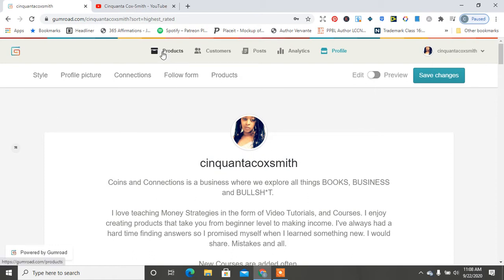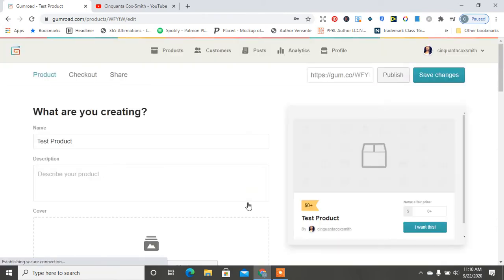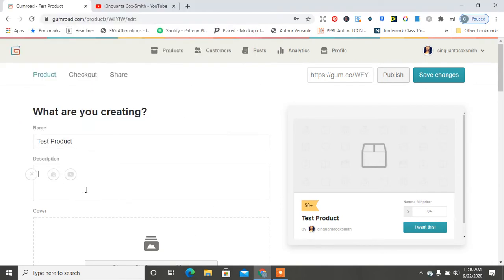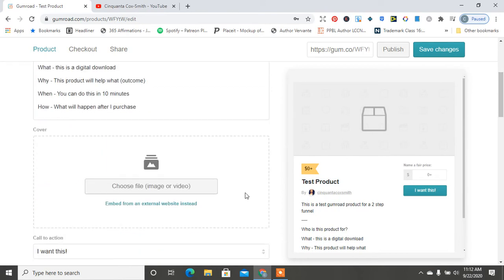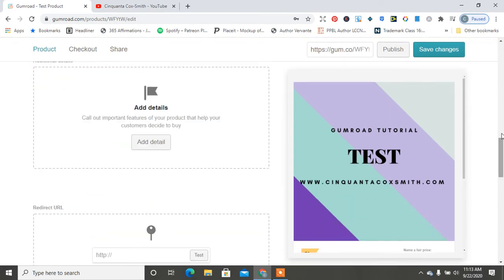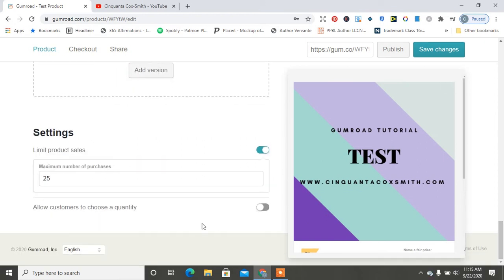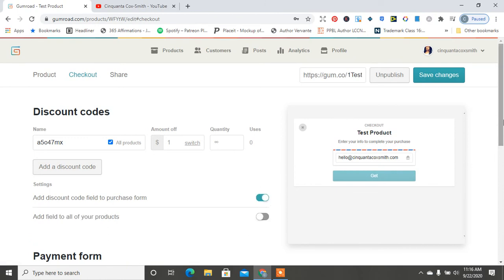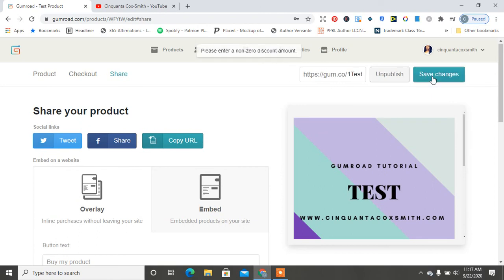How to Setup Your Gumroad Funnel in 10 Minutes | Cinquanta Cox-Smith